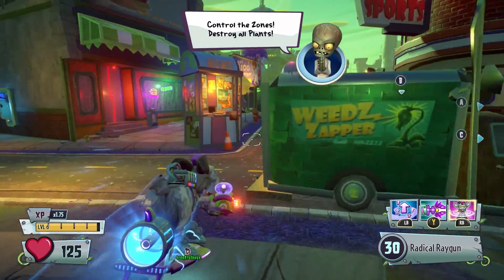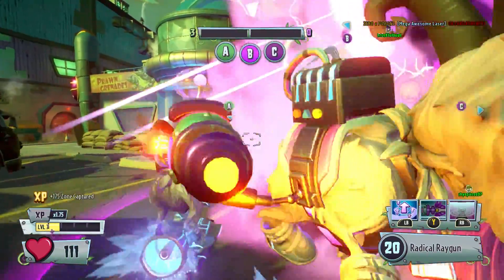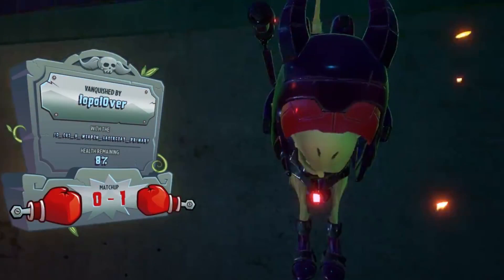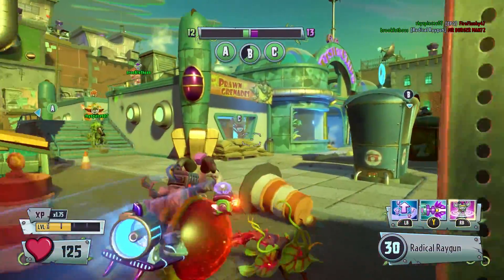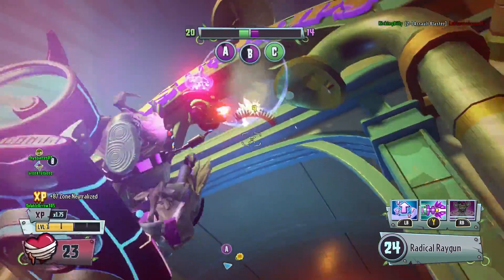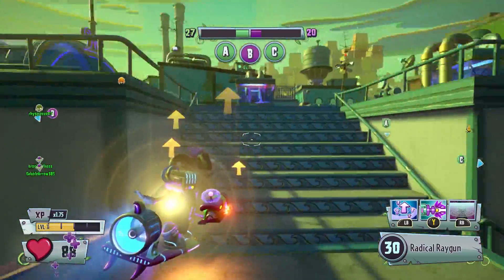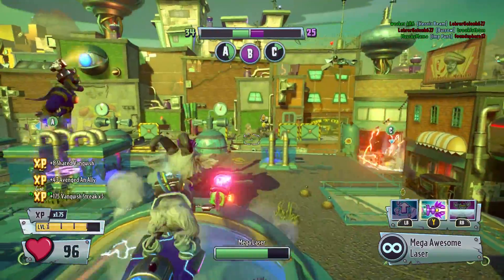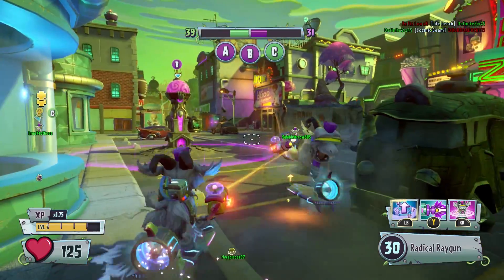SECRET UNFINISHED GOAT CHARACTER! Plants vs Zombies Garden Warfare 2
Today we are taking a look at a secret unfinished goat character that has purple armour and some other unique abilities

●PSN - ZEROxPvZ